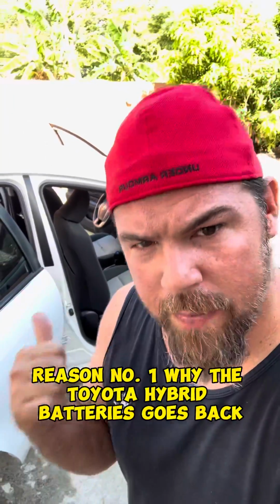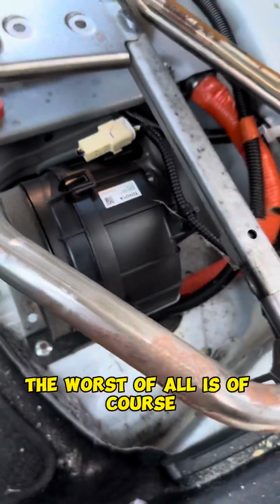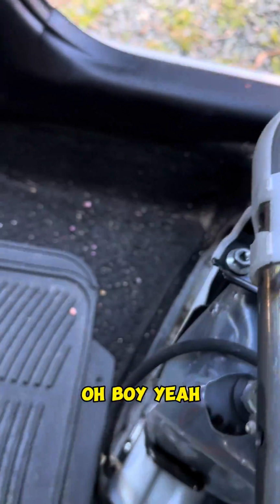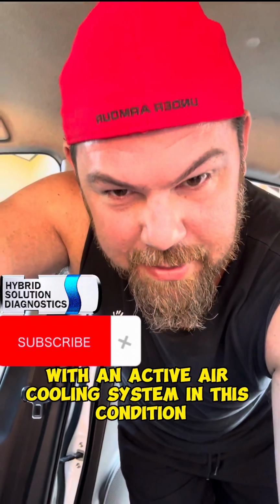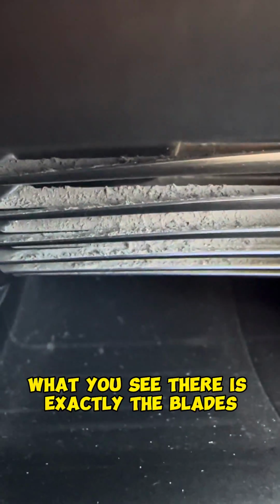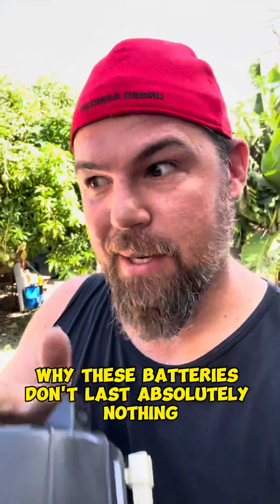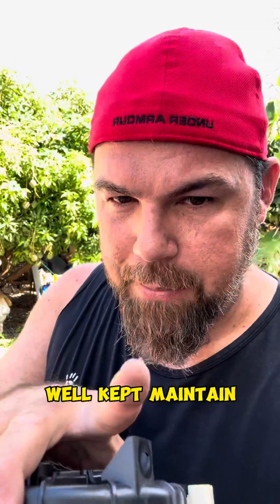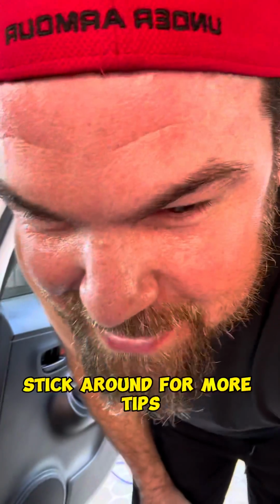This is why the hybrid battery goes bad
A very short but explicit video to show you how easy your Toyota hybrid battery can go bad sooner simply because lack of maintenance so I hope this helps